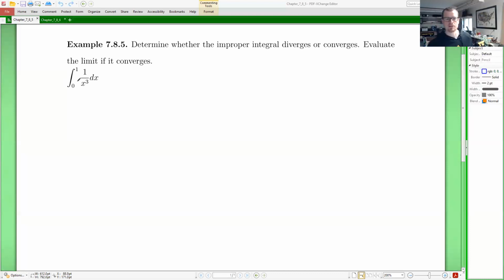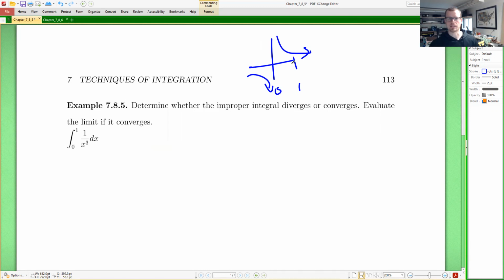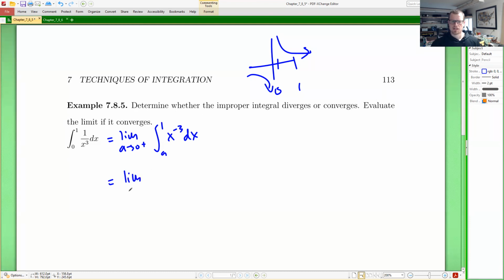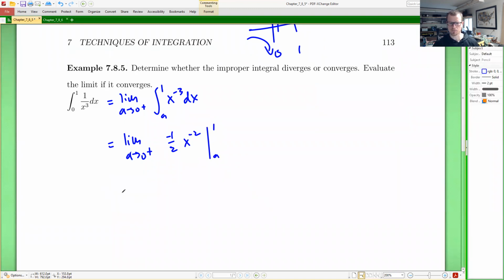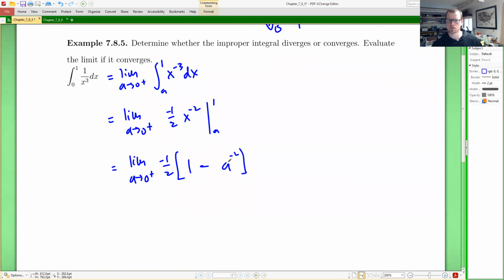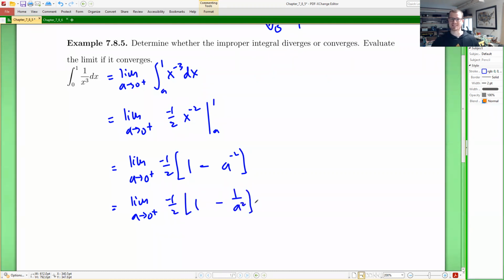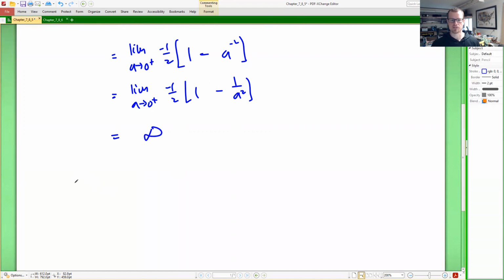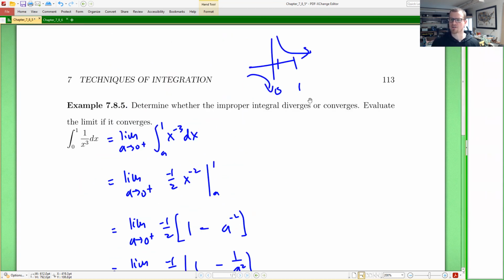Calculus II - Improper Integral - Supplemental Example 3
Improper due to infinite discontinuity.